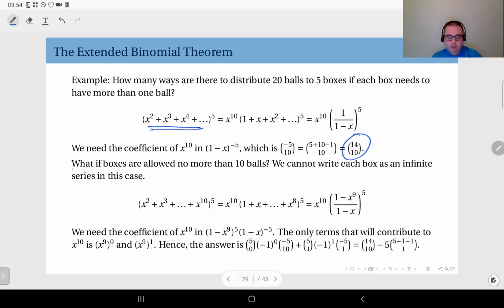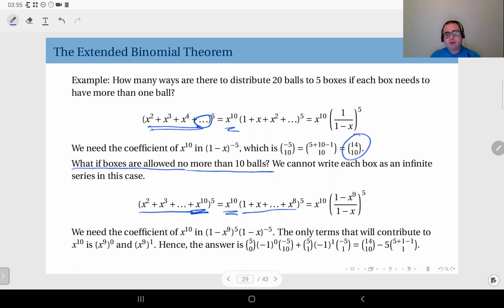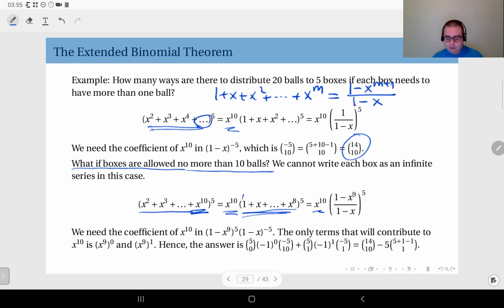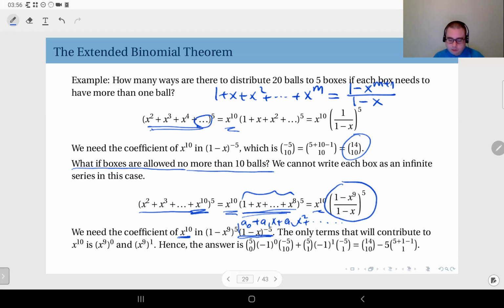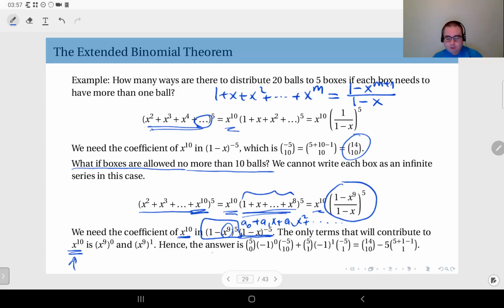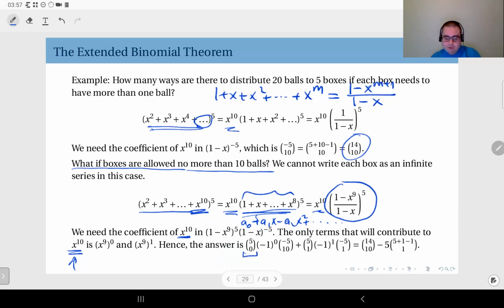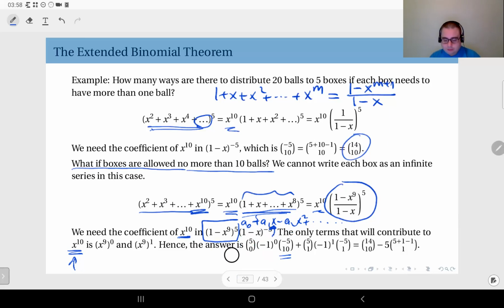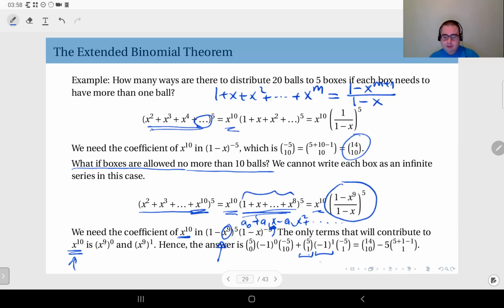07.10 The Extended Binomial Theorem, Continued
The extended binomial theorem continued on an example.